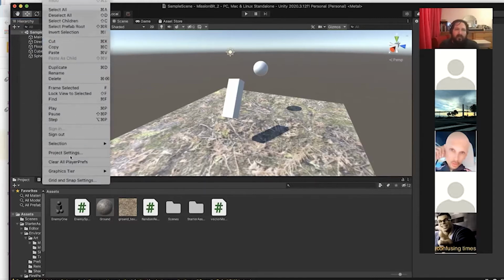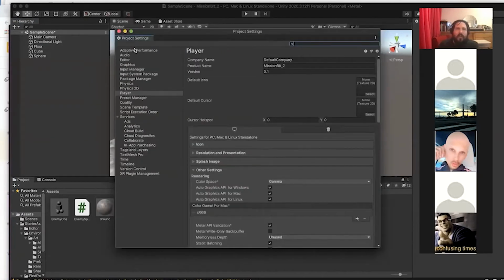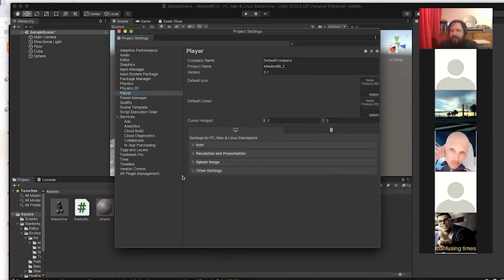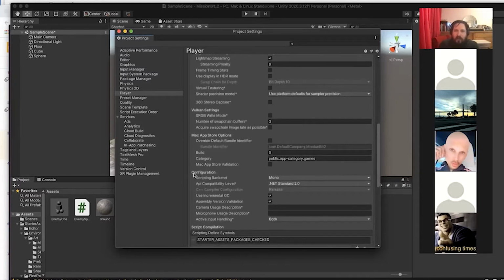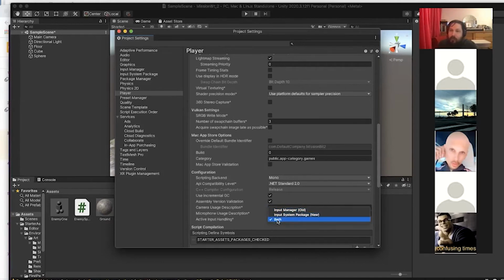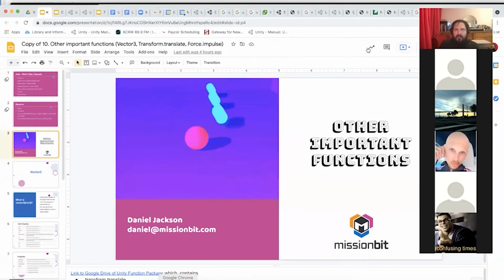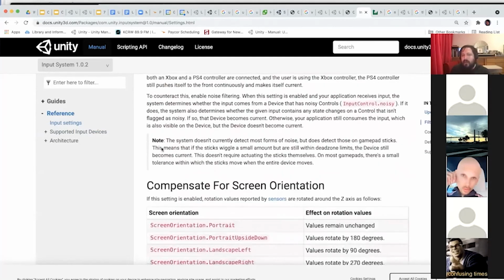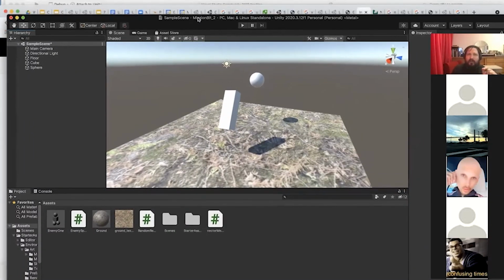Input Settings Change | Unity Tutorial